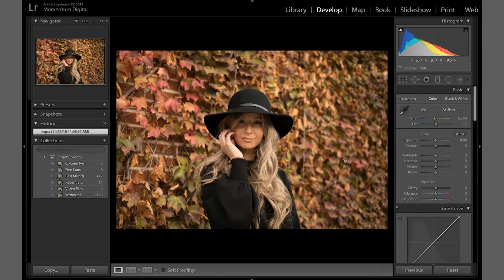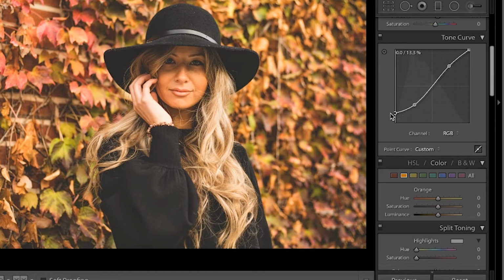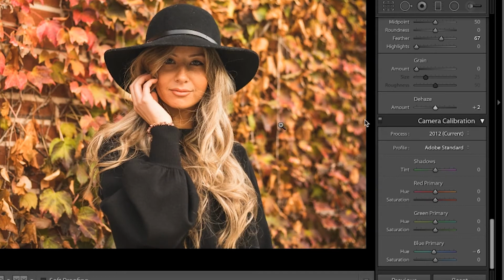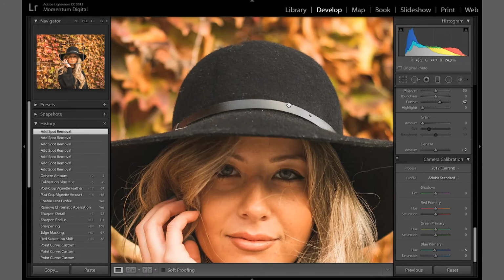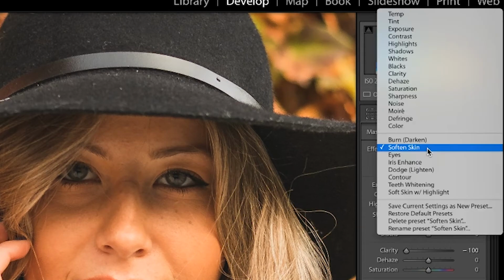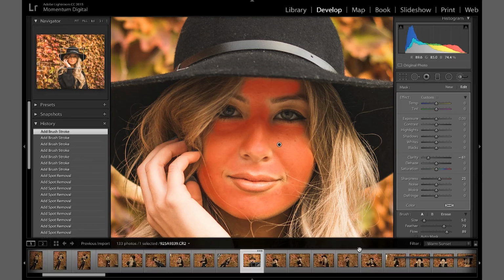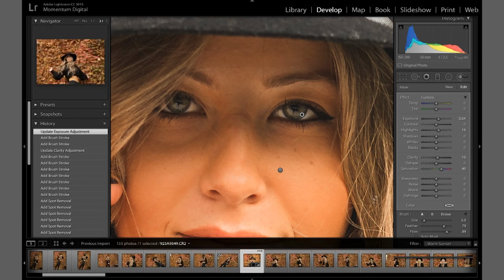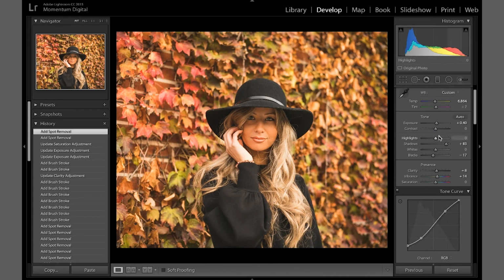EASY Portrait Editing in Lightroom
Watch a few basic tips and tricks on how I like to edit portraits in Adobe Lightroom.

I'll take you, start to finish, through the process of using the Spot Removal tool, skin softening and other adjustments in the latest blog post from Momentum Digital.